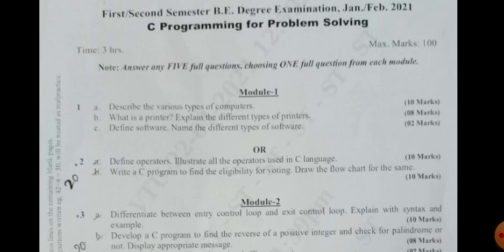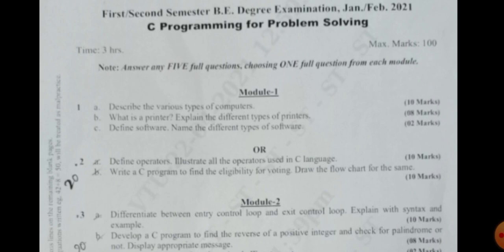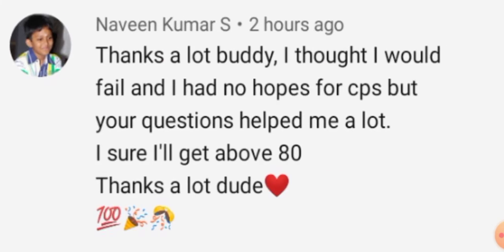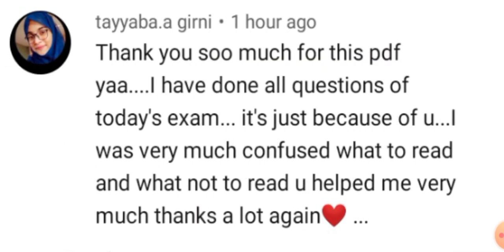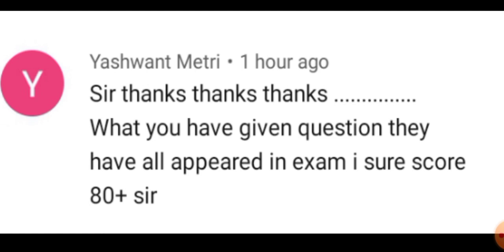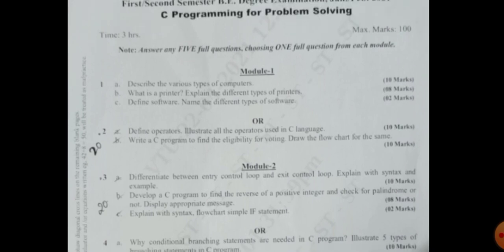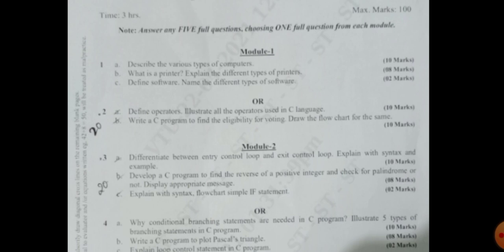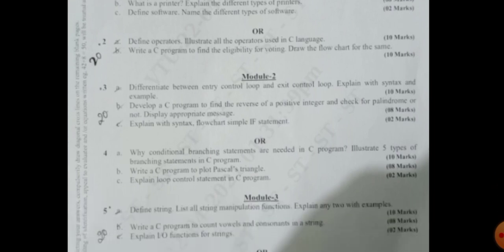80+ marks asked in today's cps exam from our just 24 important questions 🔥🔥🔥🔥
80+ marks asked in today's cps exam from our just 24 important  questions

#80+marks

How To Pass VTU Exams | Belive me this is the best trick to pass any subject | Must Watch |only 5mnt

100% Guaranteed and Usefull

  "Securing multiple times out of out in vtu I have found the exact formula to pass the vtu exams. listen to me once you will love me."

if u really like my video and trick which I have explained in the video then like 👍 share and subscribe to my channel. your support is our motivation. keep supporting us. thank you for your lots of love and support.